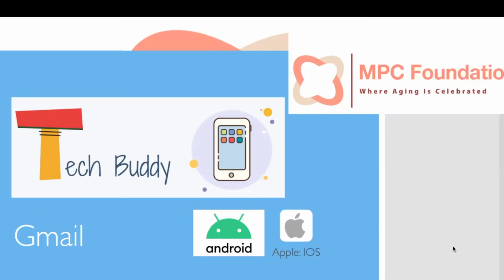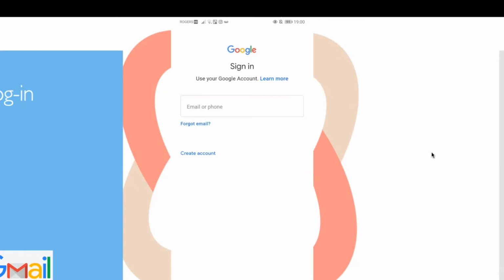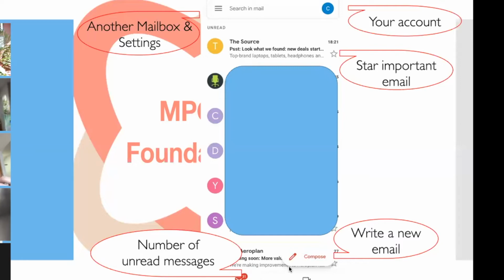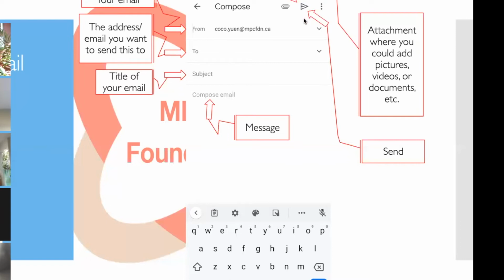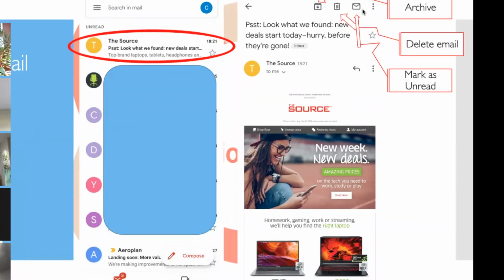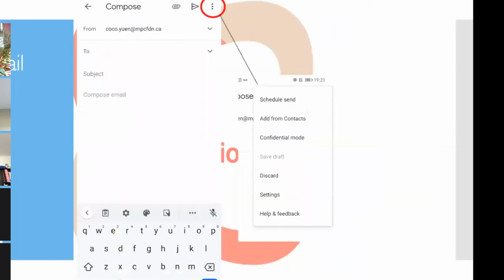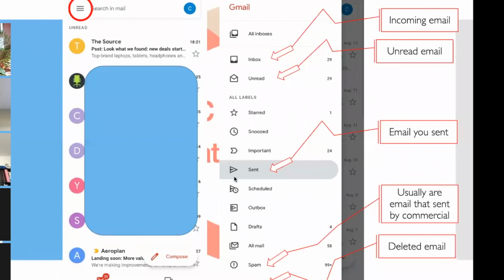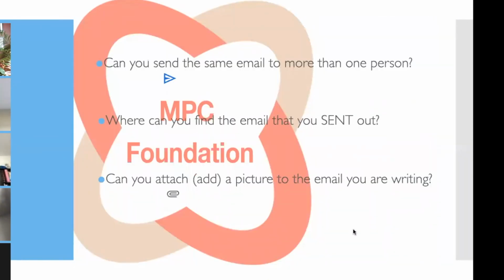Tech Buddy [English] - Gmail ,Mar 13, 2021